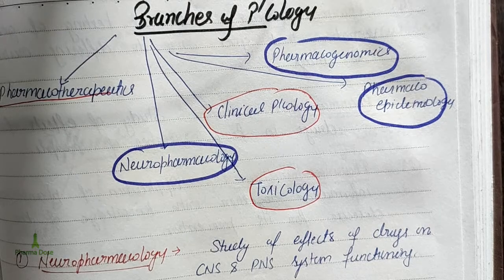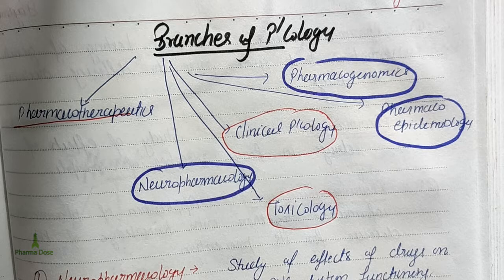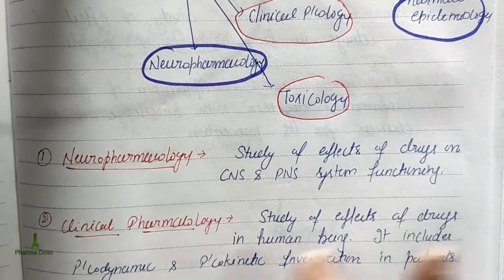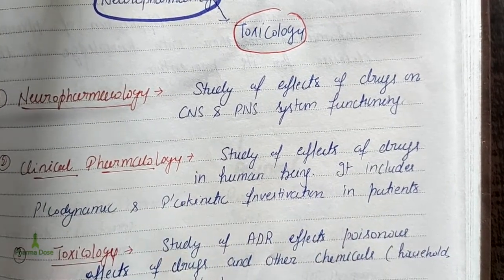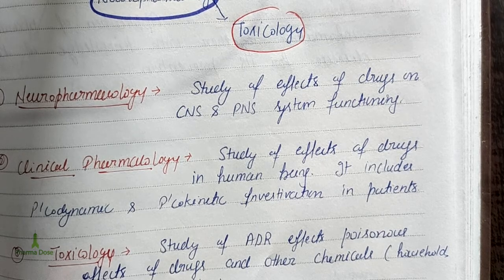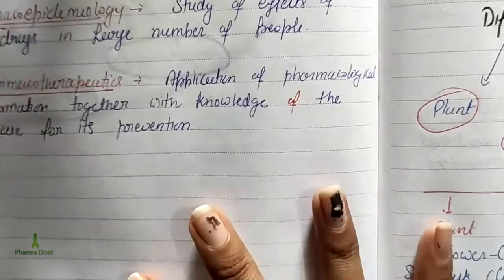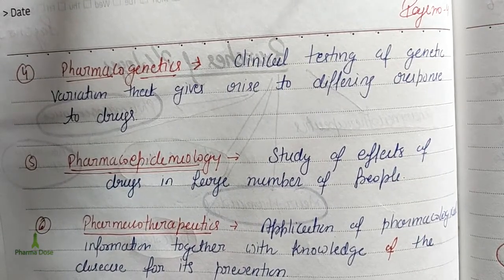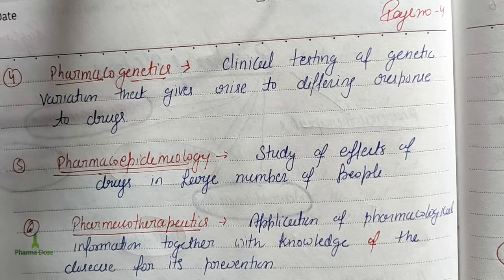Branches of Pharmacology | Lecture 3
Pharmacology Lectures By Poonam J.